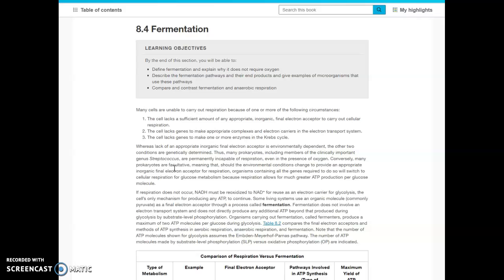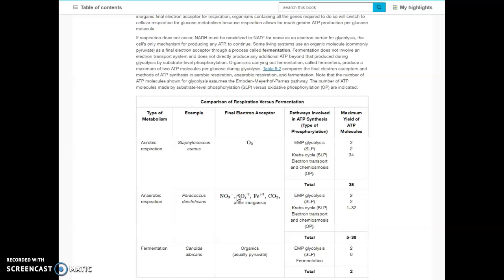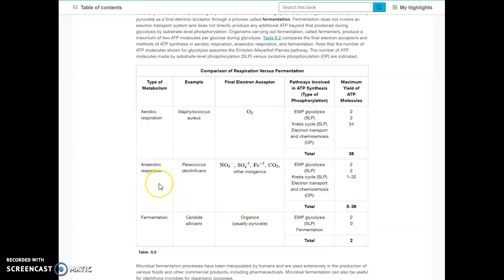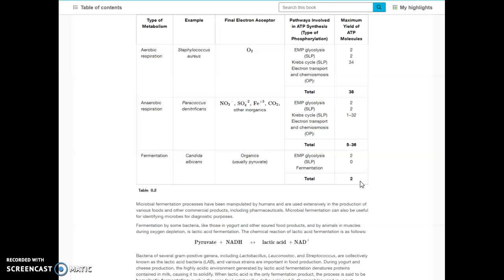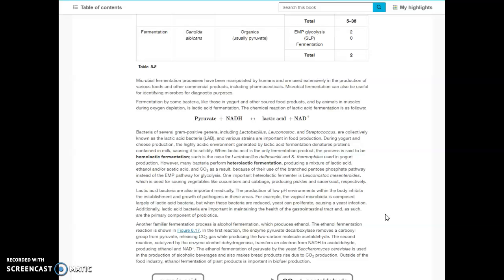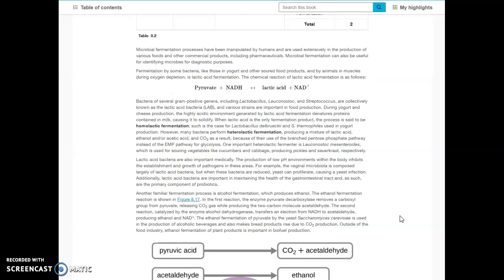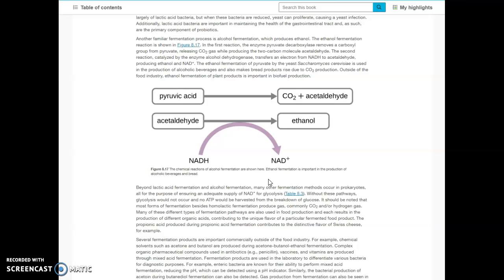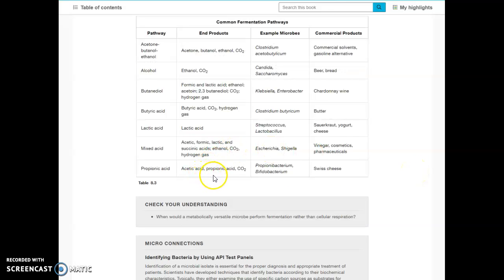BIOL 2094 Fermentation Lecture